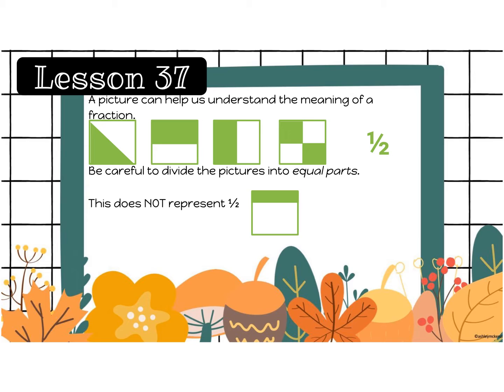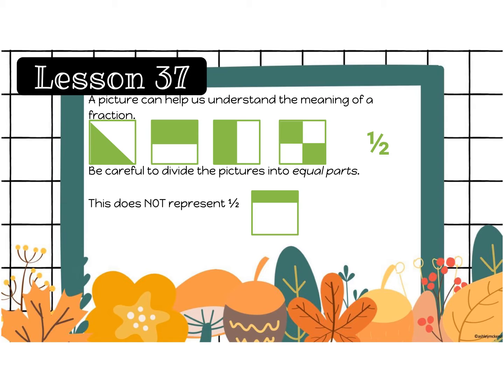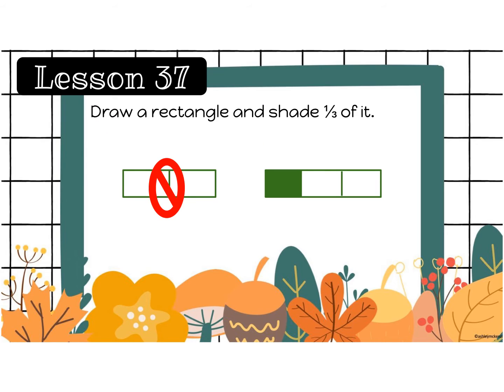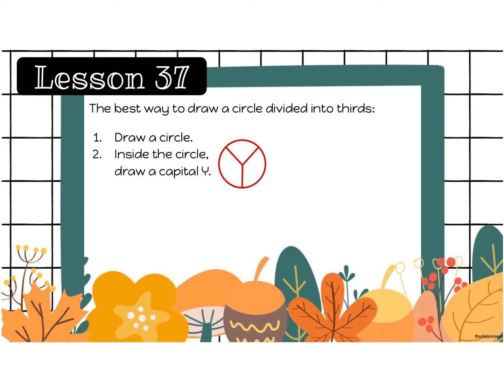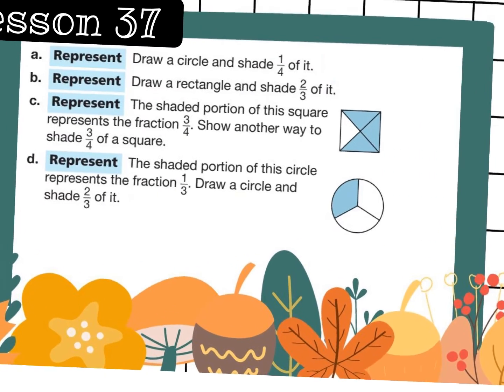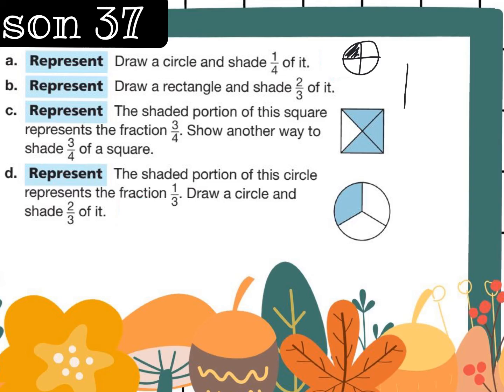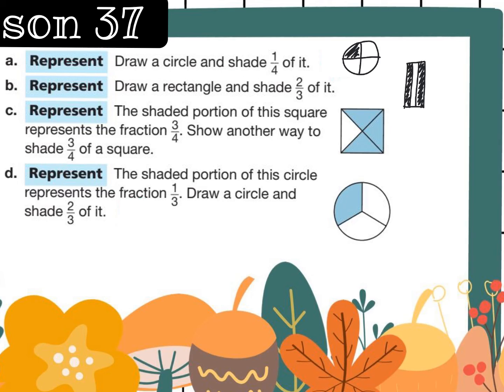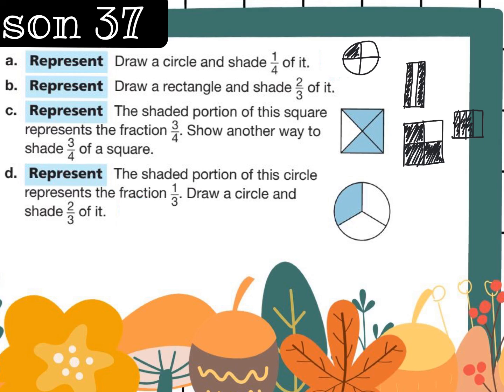Math 5 - Lesson 37.mp4